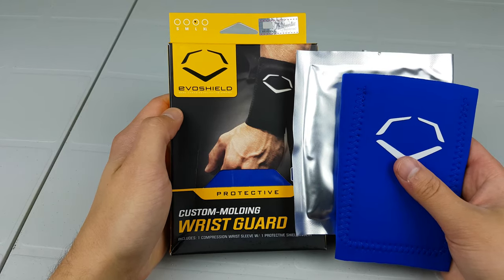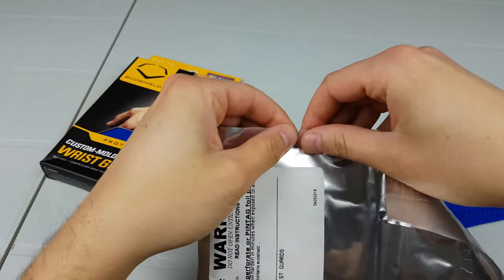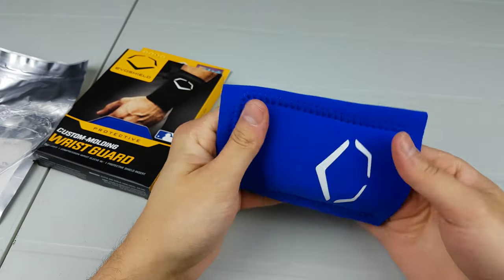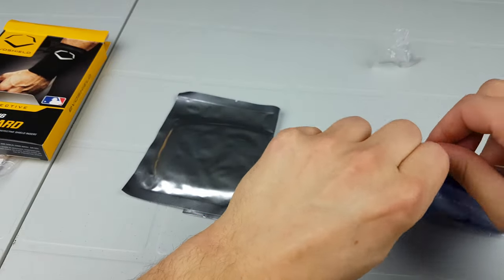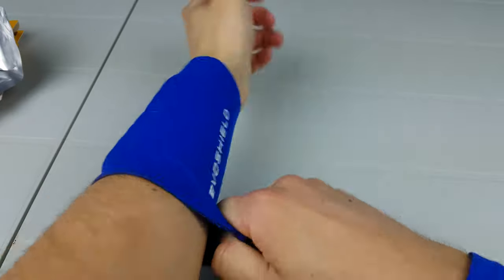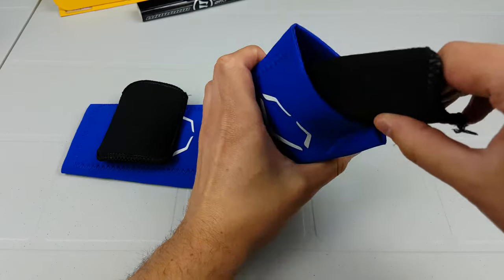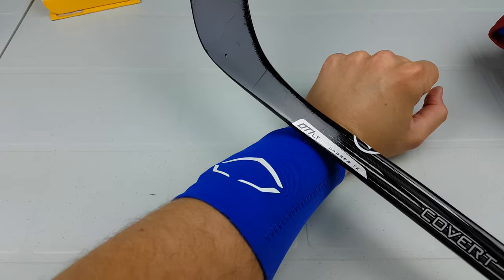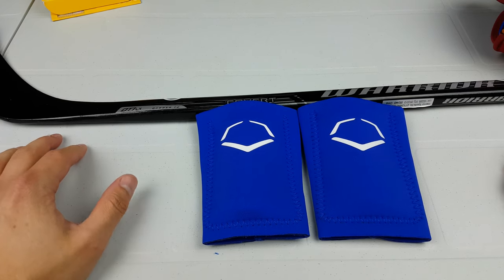EvoShield Wrist Guards Unboxing & Initial Impressions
See the pictures and written impressions in the link above.